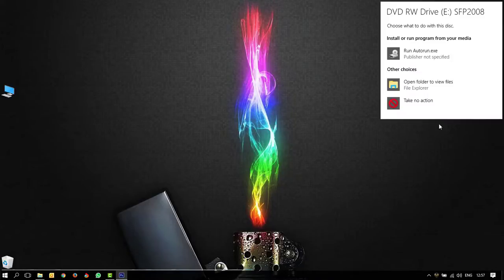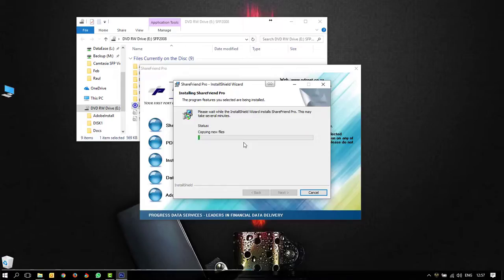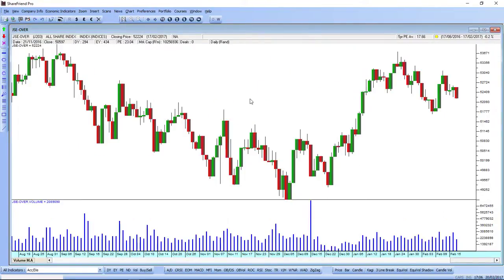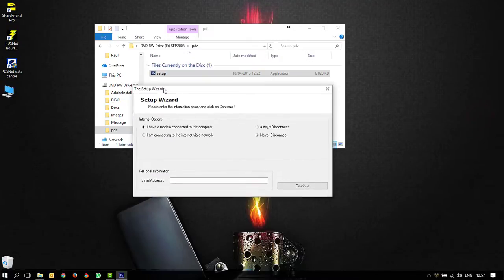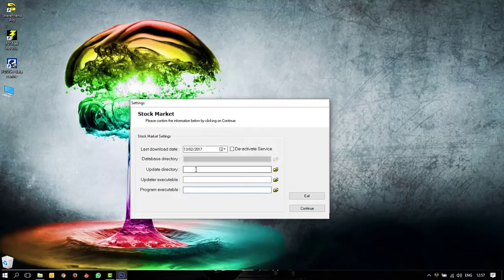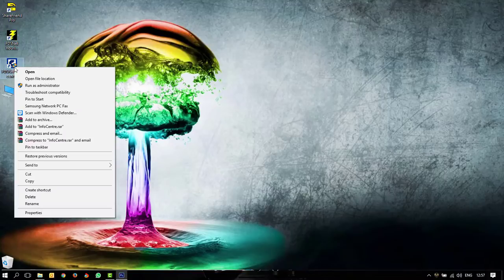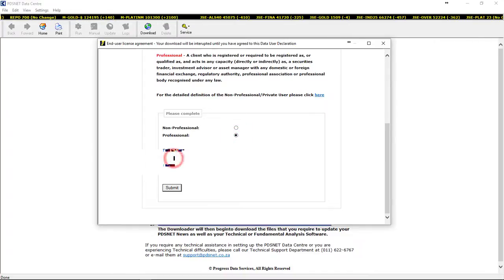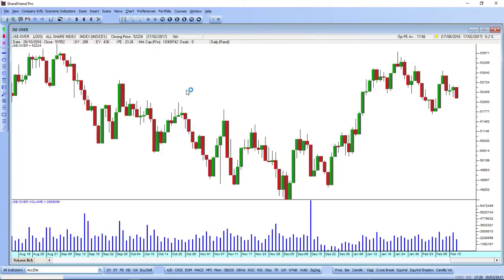Software Video 2 - 1st Time SFP Install on Windows 10